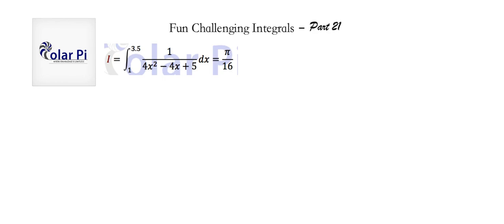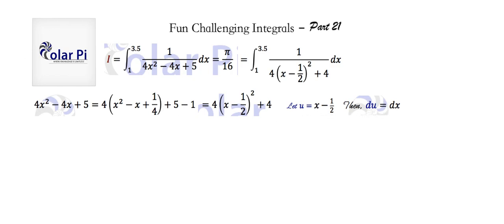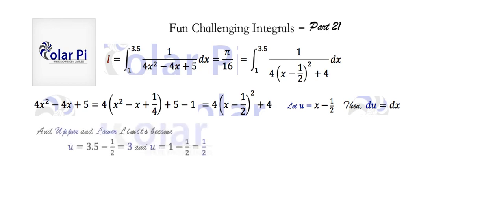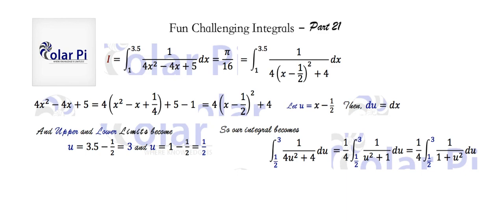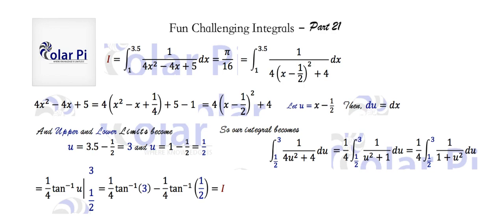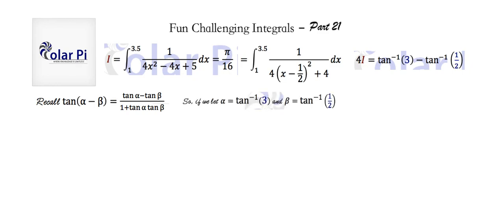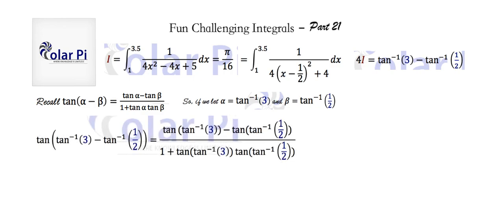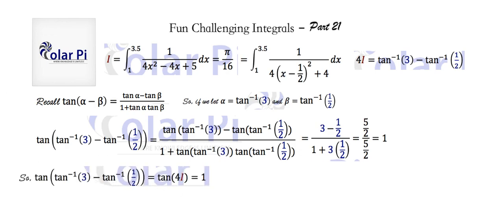An Integral with a very interesting answer!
1) He is incredibly narcissistic and promotes himself shamelessly.
2) He misleads and confuses.
3) He pushes people away from Jesus Christ God, the Holy Trinity, the one and only messiah.  White Jesus does all three of the above and more -- matching the ways of Satan.

In this video, I show you that integral from 1 to 3.5 of 1/(4x^2+4x+5) = pi/16.